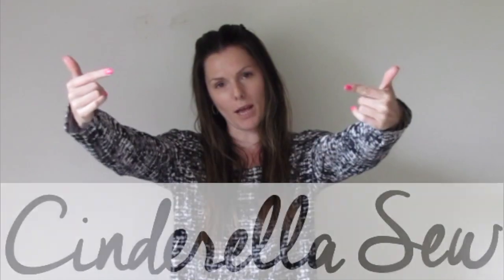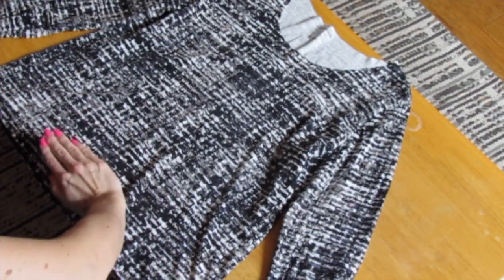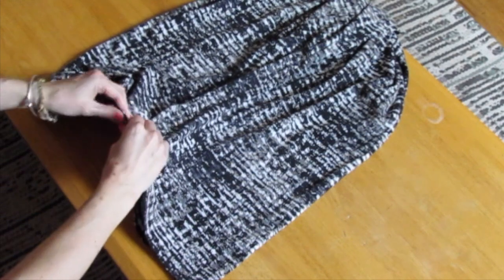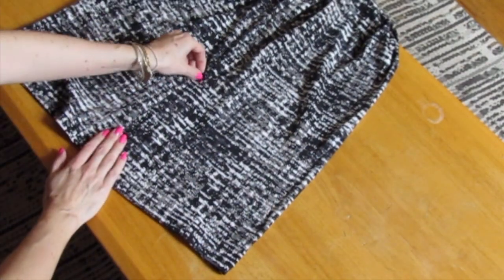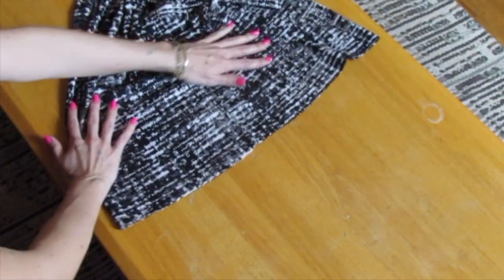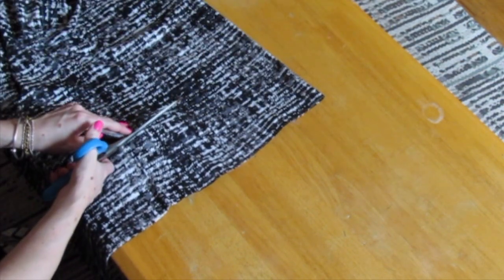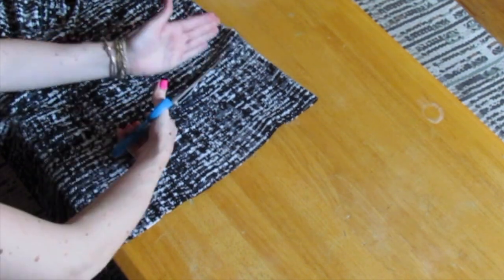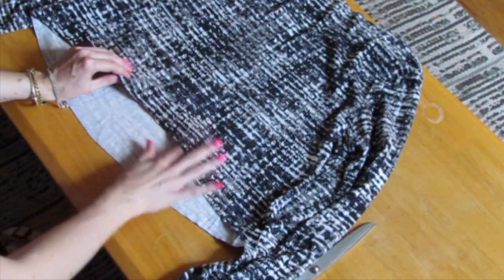Cut a shirt shorter at the back - Flattering Tshirt Cut - Show off the small of your back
Cut a shirt to be shorter at the back. This is a flattering way to cut a tshirt to show off your waist, small of your back, and makes you look slimmer. Shirts will be longer at the front and shorter at the back. Easy DIY cutting clothing tutorial.

I started cutting up old clothing when I was a teenager. I taught myself and figured out (by making mistakes) all the tricks on how to easily alter clothes. I used to use a machine, but now I do hand sewing and lots of things with just scissors.

T-shirts are my favourite because they are easy to cut up and don’t fray when they are cut. This means you can make all sorts of designs by just cutting them, and don't have to worry about sewing hems or finishing seams. Just cut and go!

Most tutorials take less than five minutes and you can learn how to experiment with your own ideas and designs. I just give you the basic techniques.

Watch the Cinderella Sew video tutorials and learn easy ways to recycle, change, and restyle your clothing. Fashion changes, styles come and go, and it is always fun to remix what you are wearing.
You will end up with clothing that you feel good wearing because you made it look exactly how you want it to. Yeoh!